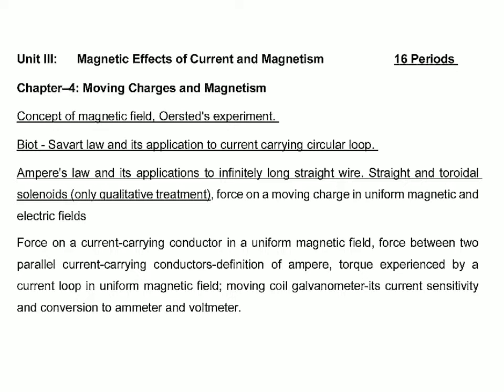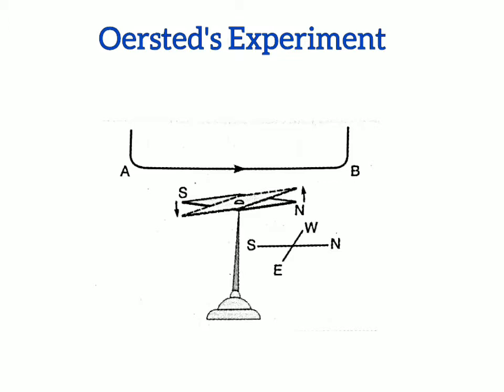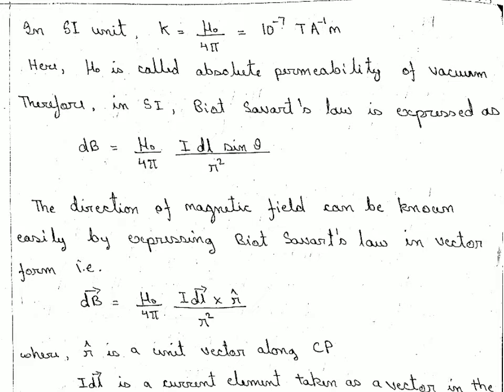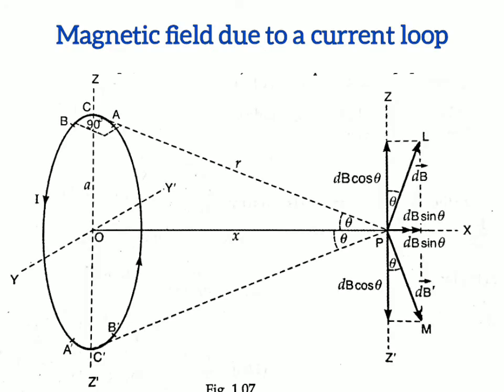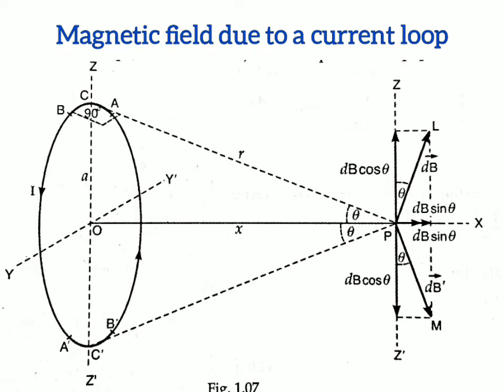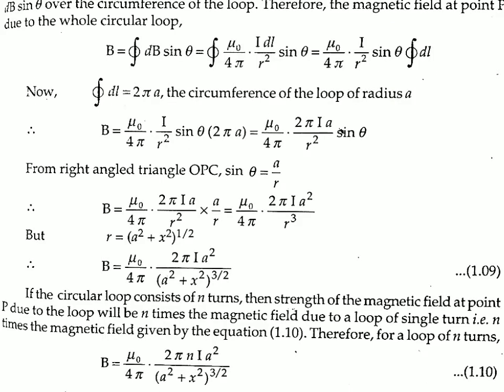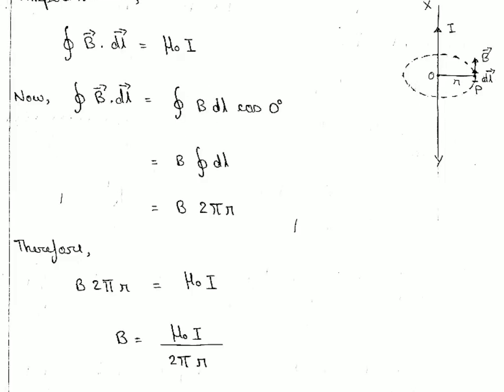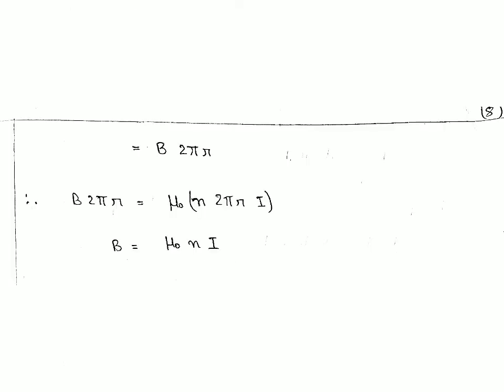Class 12 Physics notes with explanation | Chapter 4 | Biot Savart law and Ampere's circuital law